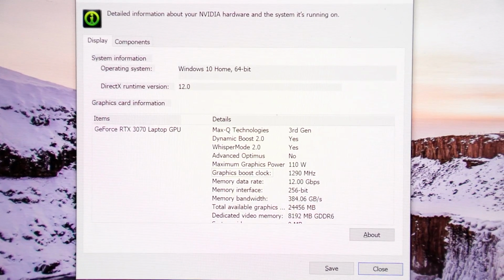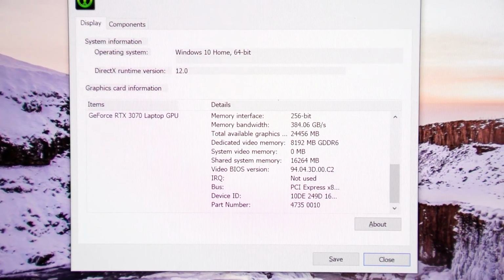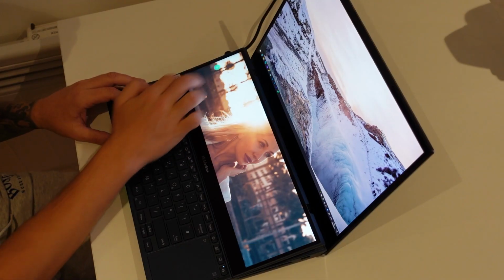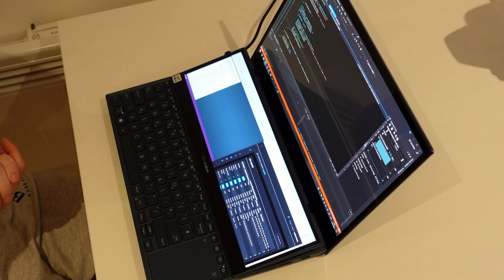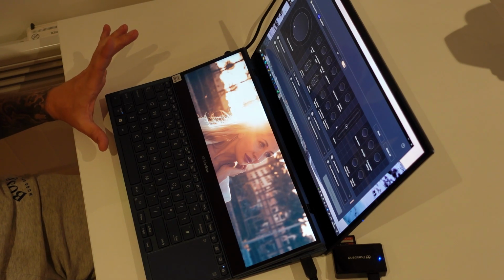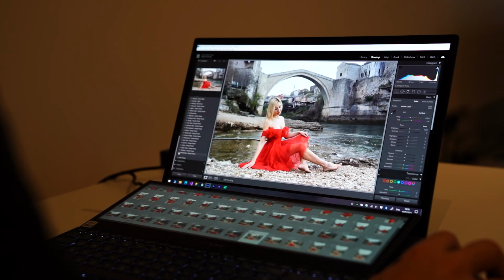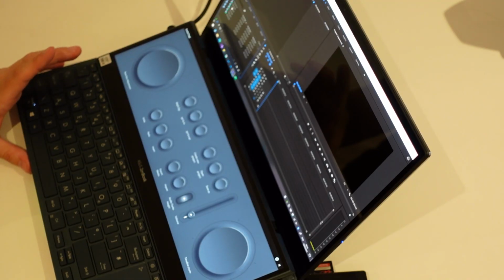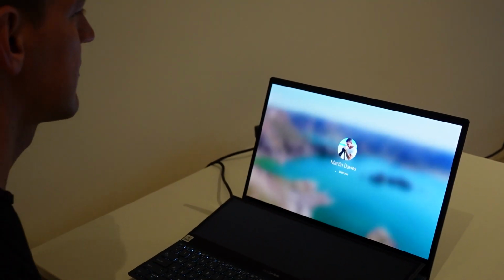Asus Zenbook Pro Duo UX582 | Unboxing and first impressions!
This is not a typical video for our channel however video and photo editing is a big part of our life and Martin, who is also a developer, requires a good laptop for all areas of work. Living in a different country every month and constantly moving means taking a portable monitor is not always practical. In this video Martin puts the new Asus Zenbook Pro Duo UX582 through it’s paces, running Visual Studio with SQL Server Management Studio, Lightroom, Photoshop and Premiere Pro.